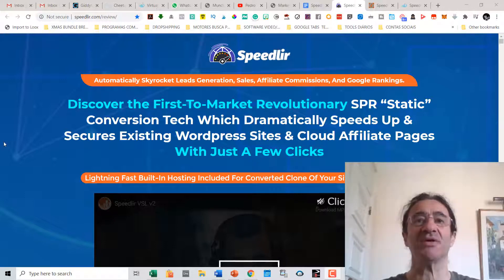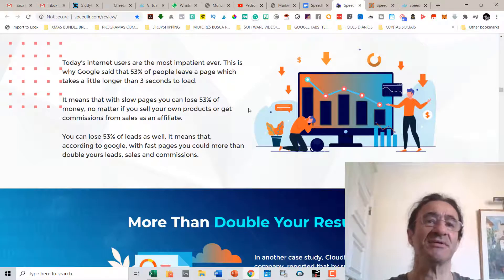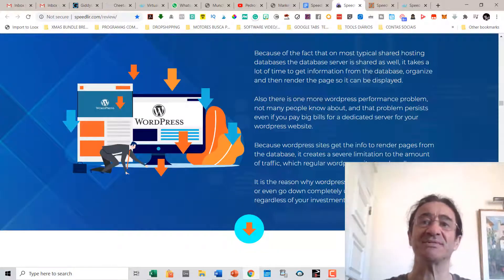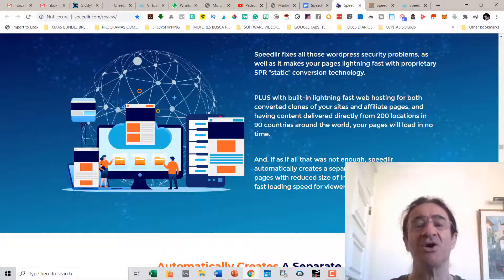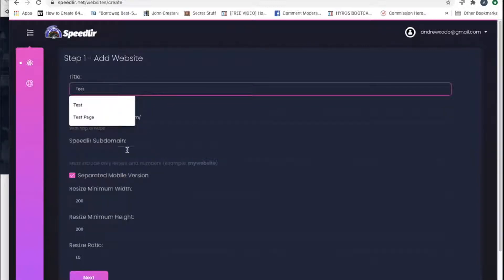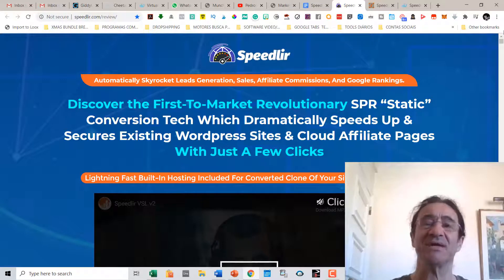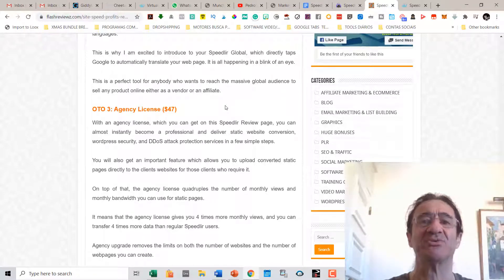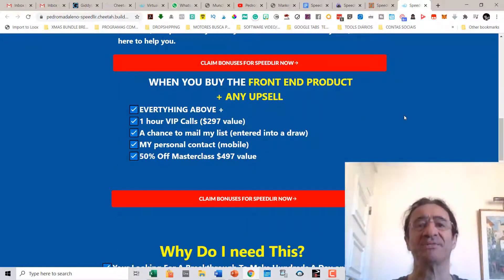Speedlir Review And $4235 Bonus Demo🎥 Speedlir Review 👉speed your wp and websites loading time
Welcome to my  Speedlir  Review And $4235 Bonus Demo🎥 Speedlir Review 👉speed  your wp and websites loading time
What is  SPEEDLIR ?

Users will get an included Ultra Fast built-in web hosting for converted clones of their sites or affiliate pages, with content delivered from 194 locations in 90 countries around the world.

Google says that 53% of people on mobile devices leave a page that takes longer than three seconds to load.

Cloudflare study shows the conversion increase by about 250% by a page speed boost from 5.7 seconds to 3.3 Seconds.

It means that just speeding a page by 2.4 seconds with all other factors being the same makes 2.5 more money for the seller.

This way, Speedlir will solve 3 problems:
Problem 1 - Slow Speed
Problem 2  - Security
Problem 3  - Performance under traffic spikes

Solution - Why do people need Speedlir?

SPEED:  SPR “Static” conversion tech pre-renders any page so there is no need for databases or any app for the page to display.

Plus with content delivered from 194 locations in 90 countries around the world it makes the page loading speed lightning fast.

SECURITY: After SPR “Static” page conversion there is no database or code, so there is nothing to hack or exploit.

PERFORMANCE UNDER TRAFFIC SPIKE: Since web pages are pre-rendered and cached at 194 locations in 90 countries, they can handle massive traffic and DDOS attacks.

Click on the link below and go to my bonus page where you’ll find tutorial video and much more information.

1)You will get 1OGgb of amaSPEEDLIR media content ready to import to your scenes.
 2) A Training video on Email Marketing, that will make the difference and boost your open rate and mostly , your click rate, currently selling for $199 .
3) A Training video on the latest strategies using Attraction Marketing on Fbook currently selling for $99.00 that will boost your sales
4)A Training video on the latest strategies using Attraction Marketing on Instagram currently selling for $99.00 that will boost your sales
5) A Training video for E-Commerce, Dropshipping using a Shopify Account currently selling for $99.00
6) Help from me, a full time marketer since 2017 as well a famous Jazz Musician /Composer in my country. You can call me or chat anytime, i will be here to help you

If you're enjoying this  SPEEDLIR  Review and want to learn more about  SPEEDLIR , check out my in depth video review above!

 I hope you enjoyed my  Speedlir  Review And $4235 Bonus Demo🎥 Speedlir Review 👉speed  your wp and websites loading time

SPEEDLIR review,  SPEEDLIR walkthrough,  SPEEDLIR reviews,  SPEEDLIR bonus,
 SPEEDLIR training, , SPEEDLIR demo,  SPEEDLIR upsells,
 SPEEDLIR oto’s,  SPEEDLIR best bonuses,   SPEEDLIR tutorial,   SPEEDLIR best bonuses ,  SPEEDLIR does it work?